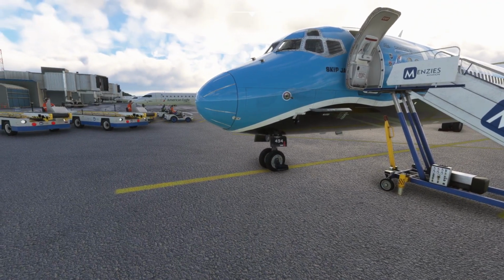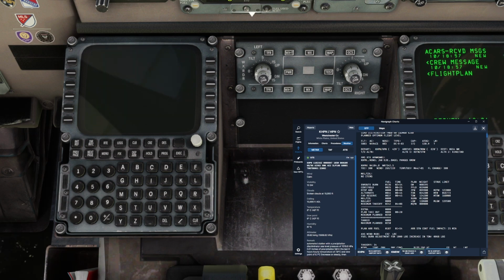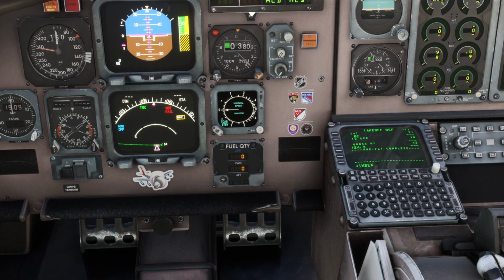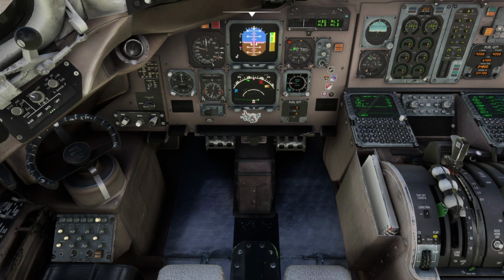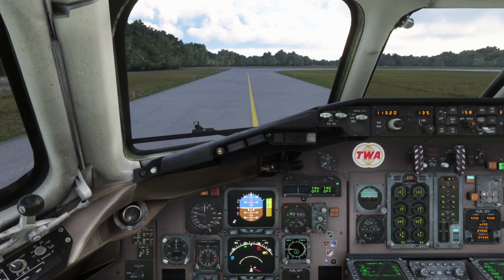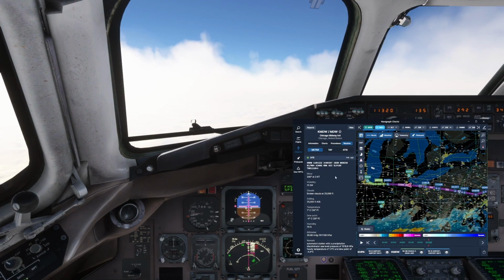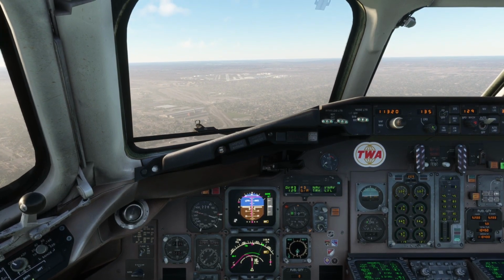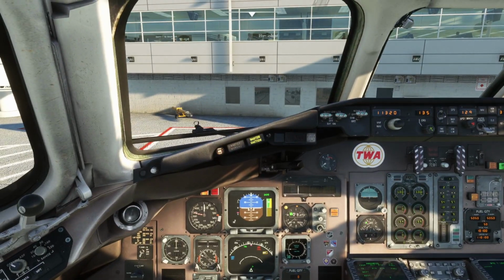Coastal Airways Charter Trip | HPN-MDW | MD-83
Welcome to the most realistic virtual airline to have ever been created... Coastal Airways! Today we are operating a FAR Part 91 charter flight from White Plains, New York to Chicago, Illinois as Riptide 5803. This is leg one of a two day, two leg charter trip I picked up flying the New York Rangers hockey team.